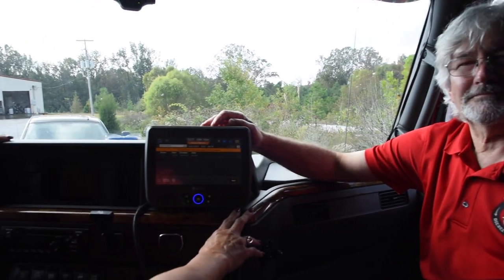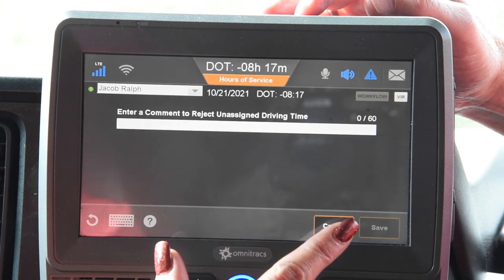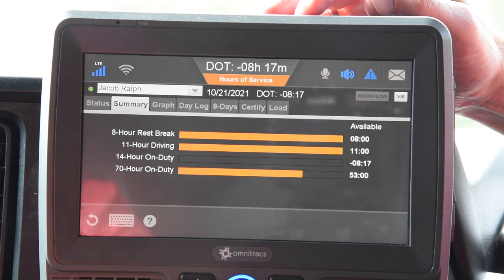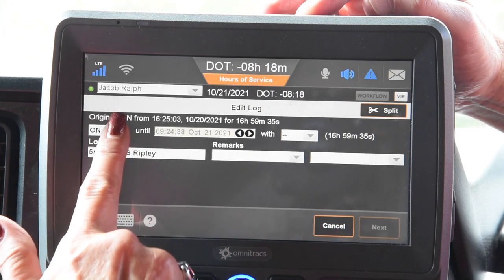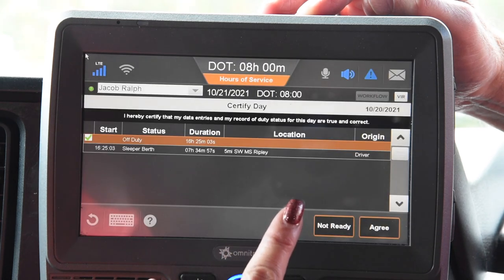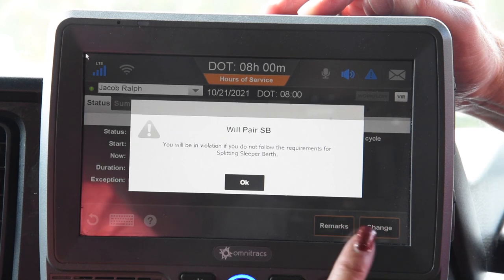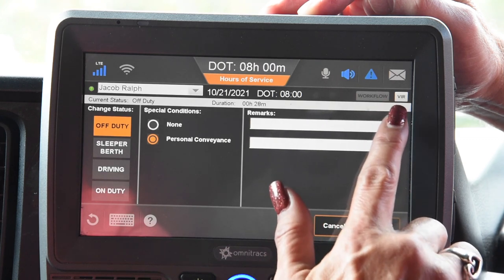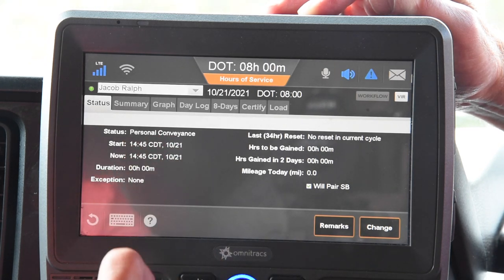Qualcomm Drive Time HD 1080p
Instructions on how to correct drive time events on your Qualcomm device.